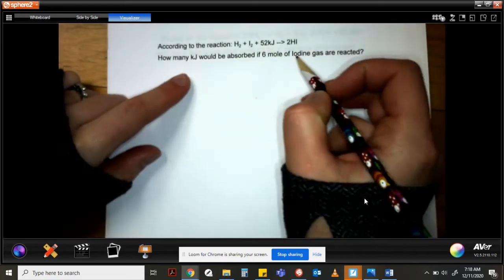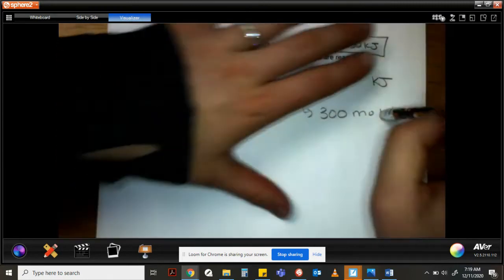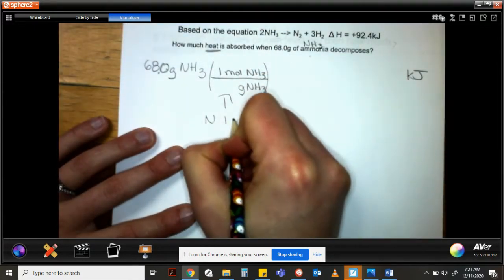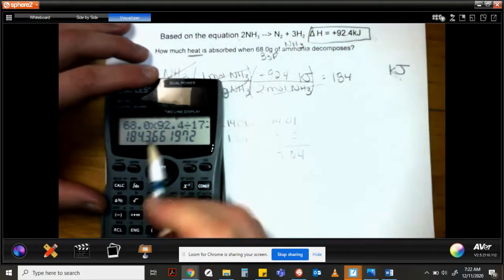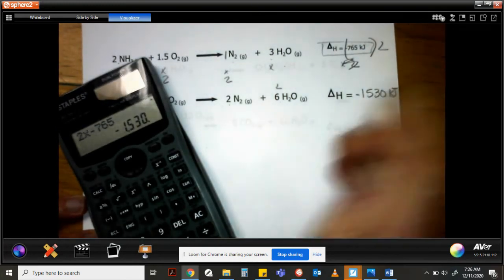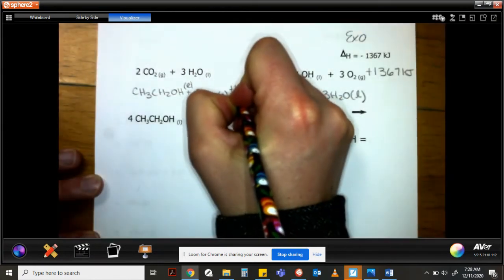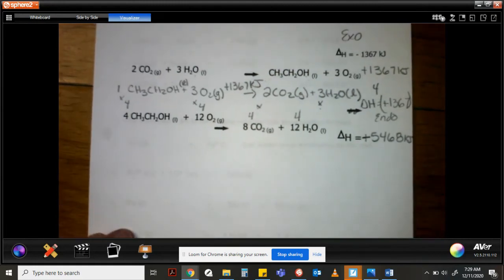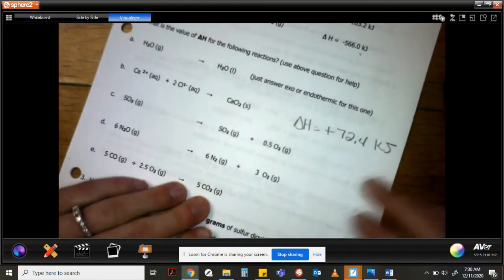HT2-1b- Finding kJ Examples